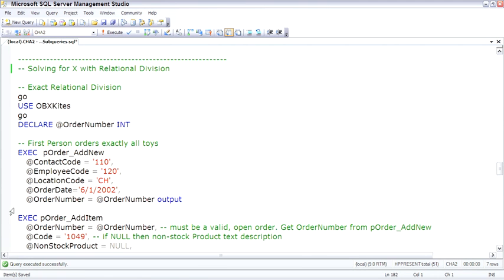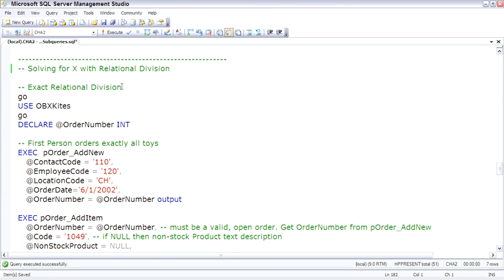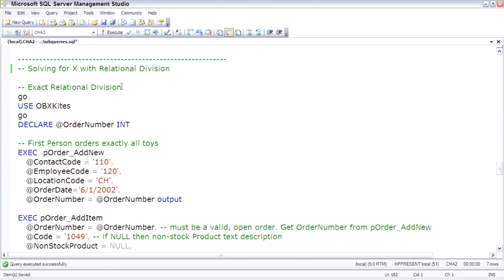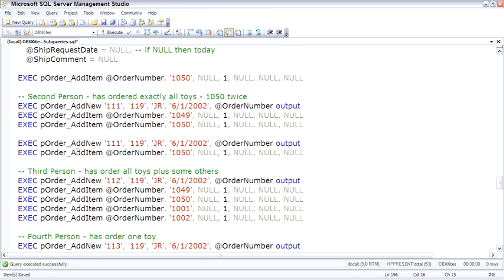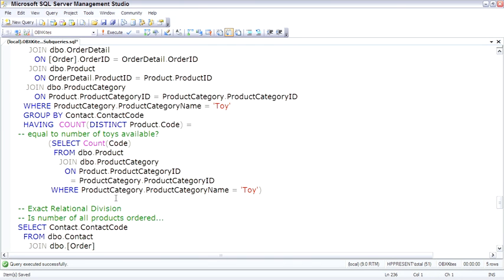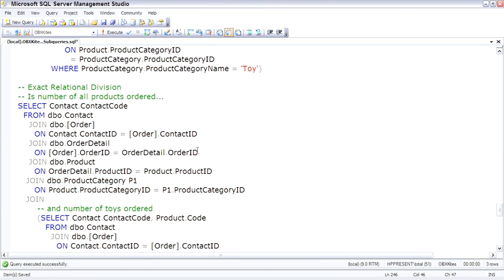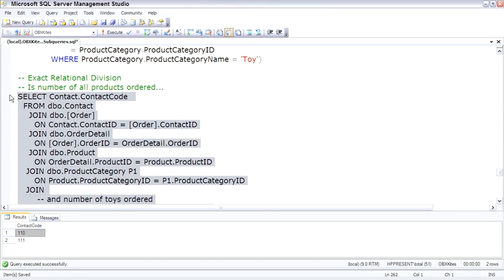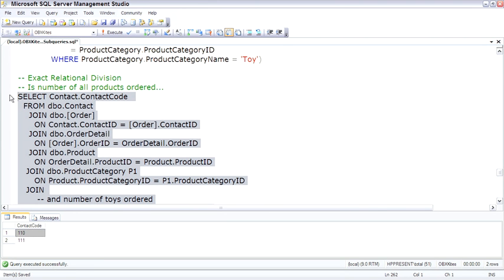SQL Server Solving for X with Relations Division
5. Solving for X with Relations Division